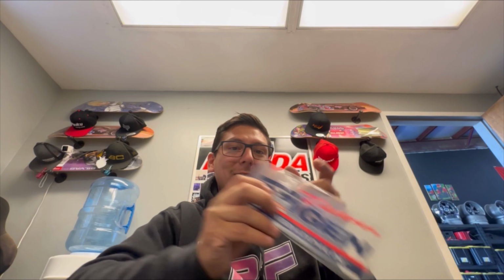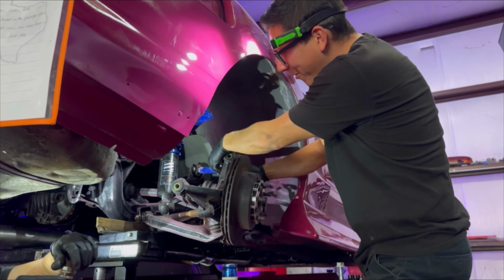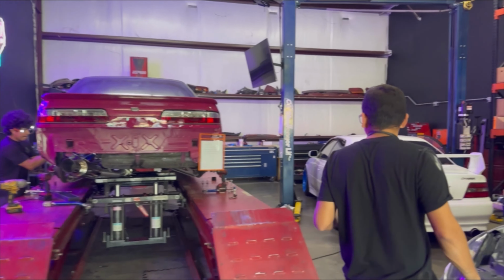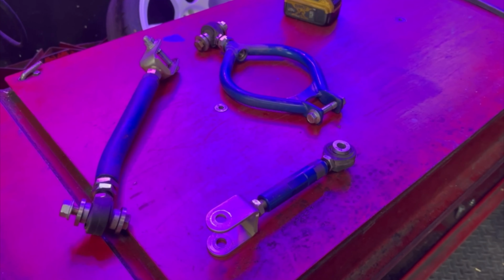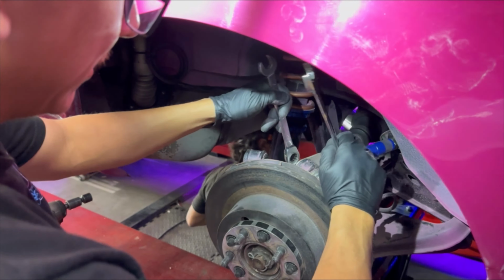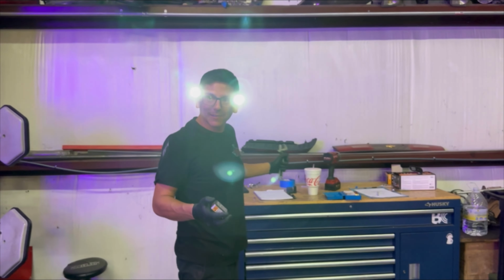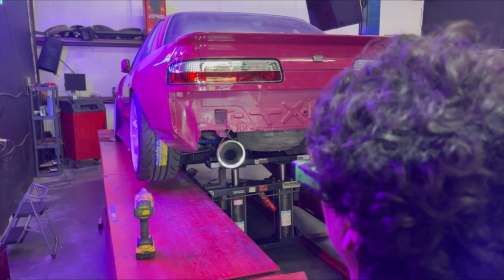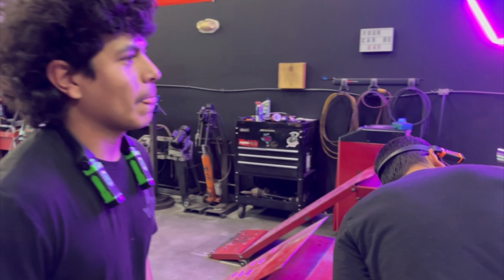The everyday struggle of a project car!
Today we sort through my buddy Jimmy’s car as it’s been a long-term project that he has been working on for the knuckle up events